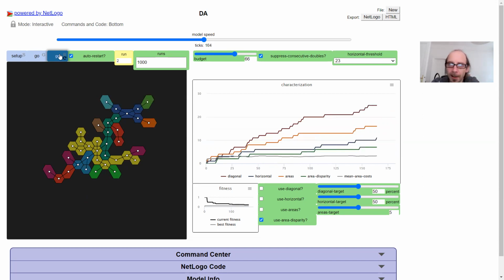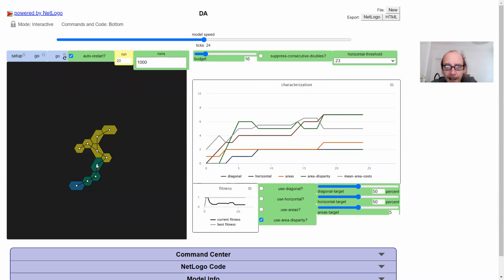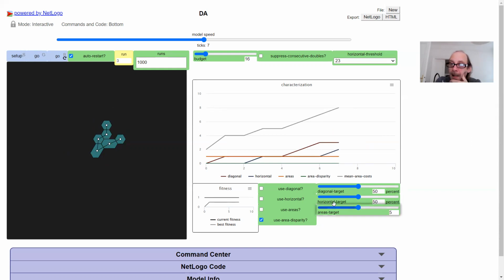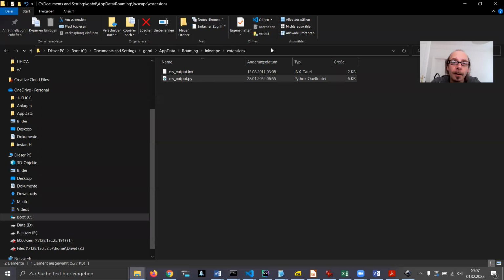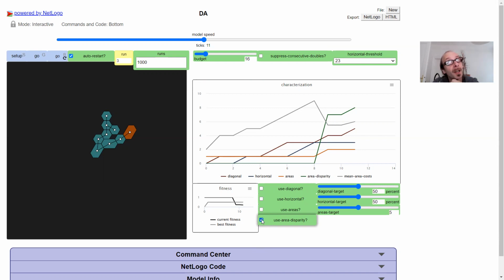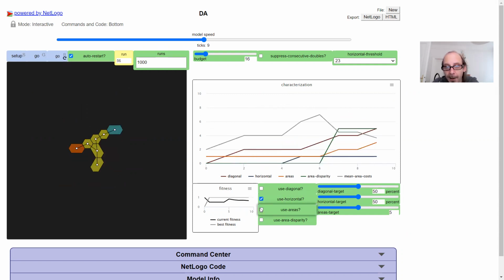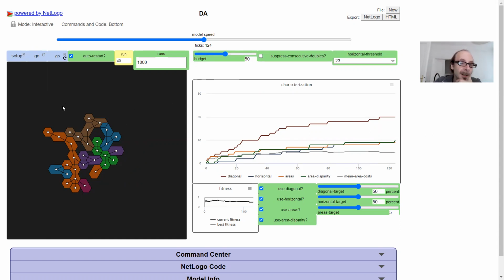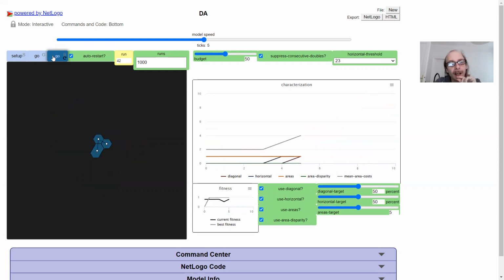Generation of HexCell Buildings (model visualizing the Julia Vorraber's Diploma concept)